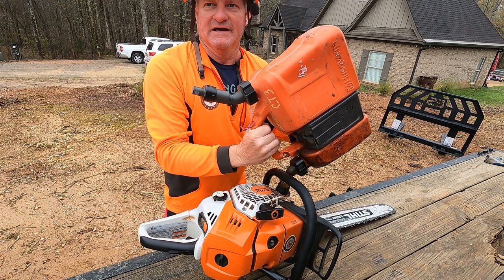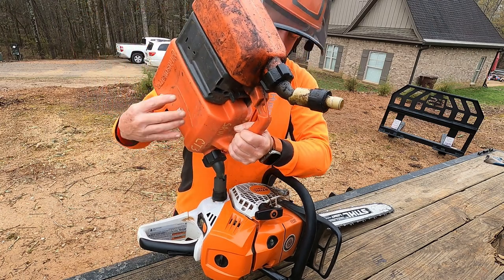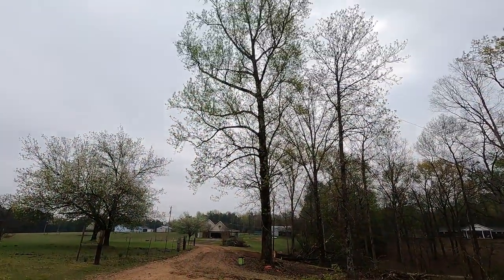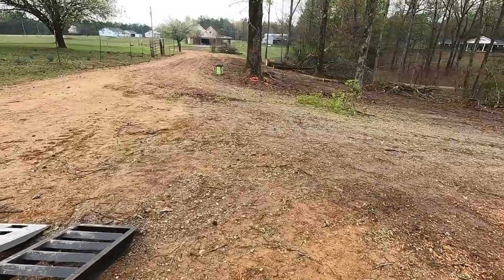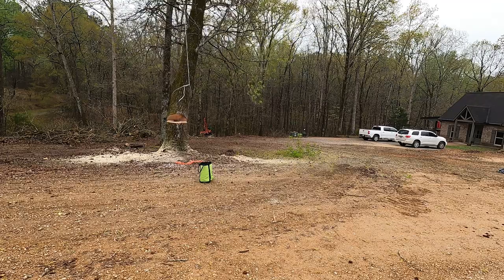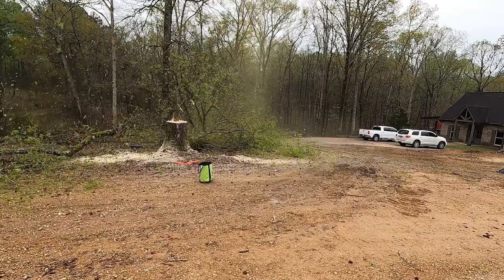Dropping a big sweet gum tree